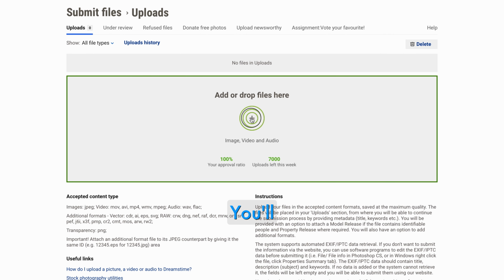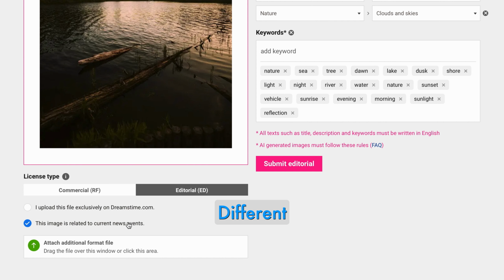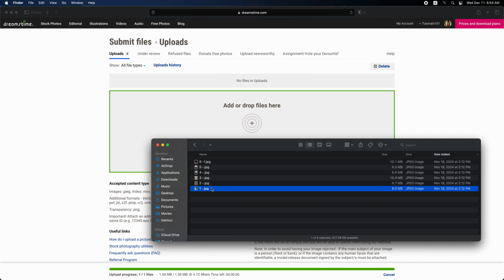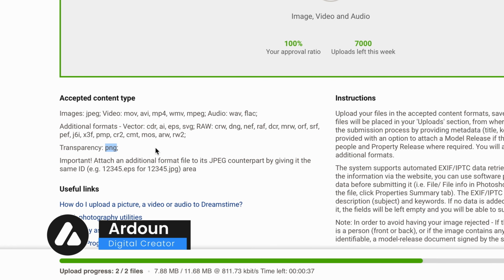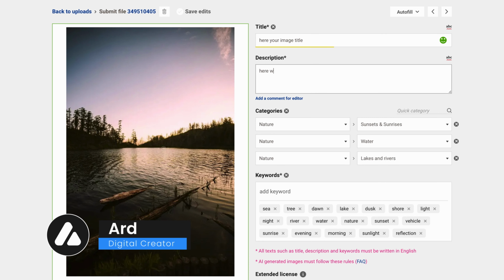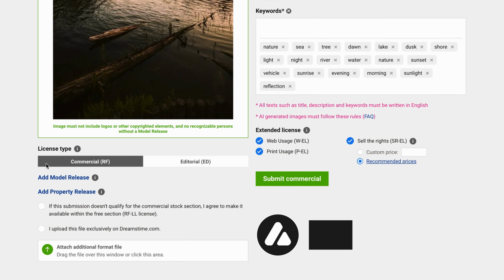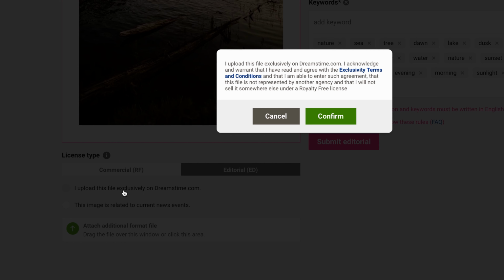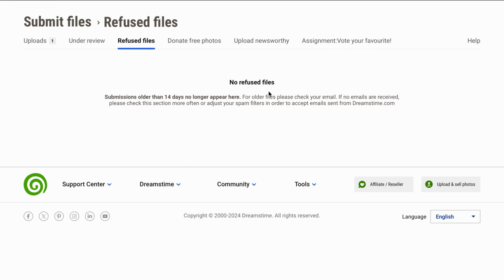Two Methods to Upload Images to Dreamstime, Fill Out Info, Submit for Review, and License Type Guide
Welcome to our comprehensive tutorial on uploading images to Dreamstime! In this video, you'll learn "two simple methods" for effortlessly uploading your images, filling out the necessary information, and submitting your photos for review. We’ll also dive into the essential *license types* you need to understand to maximize your success on the platform.

Whether you're a seasoned contributor or just starting out, this guide will provide you with all the tips and tricks you need to navigate the Dreamstime submission process with ease. Discover how to ensure your images meet the platform's requirements and learn the best practices for a smooth upload experience.

Key Points Covered:
- Step-by-step instructions for uploading images to Dreamstime
- How to fill out your image information accurately
- Understanding different license types for your submissions
- Submitting your photos for review
- Additional tips

If you find this video helpful, please give it a thumbs up, leave a comment below with your thoughts or questions, and don’t forget Your support helps us create more content to assist you on your creative journey.

Chapters:
0:00 • Video Introduction
0:16 • Video Start
0:45 • Navigating to the Upload Section
0:56 • First Method: Image Upload
1:05 • Second Method: Image Upload
1:17 • Explanation of Accepted Content Types
1:42 • Guide on Adding Additional Files
1:58 • Navigating and Filling Out Image Information
2:32 • Explanation of Different Image License Types
3:27 • Submission for Review | Tips
3:49 • Conclusion